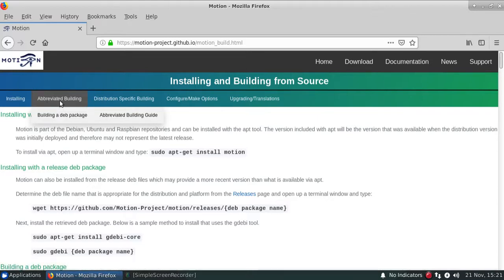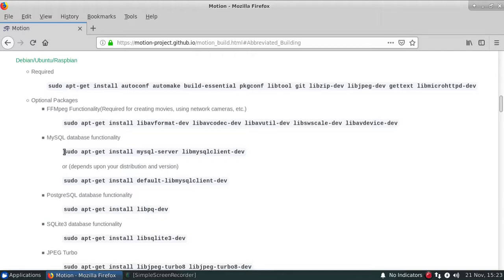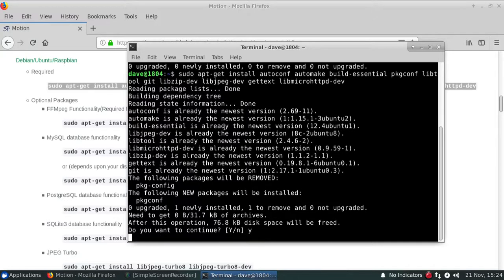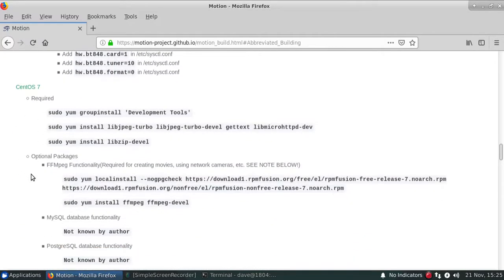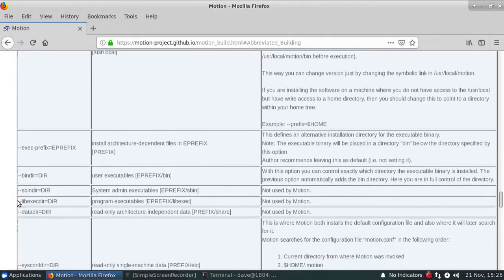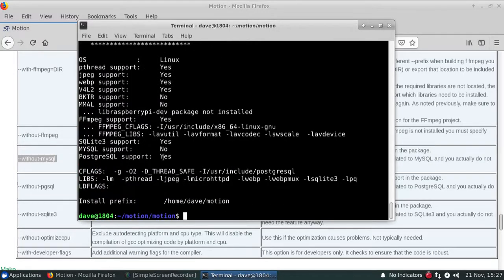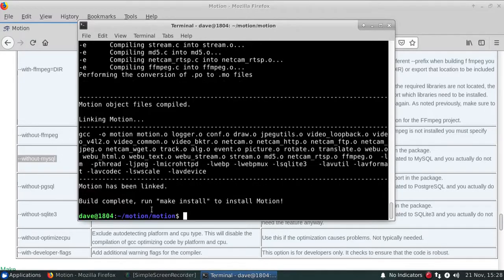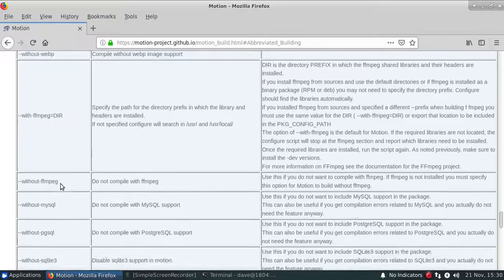Build the Motion software from source code